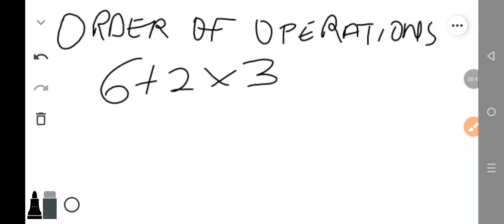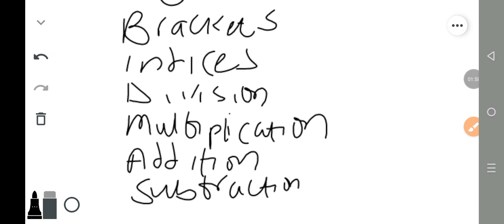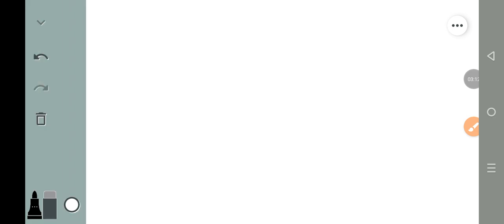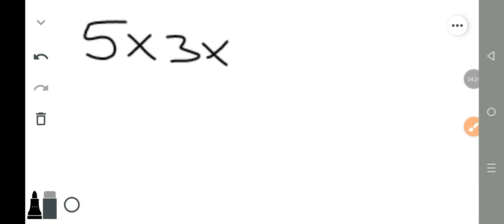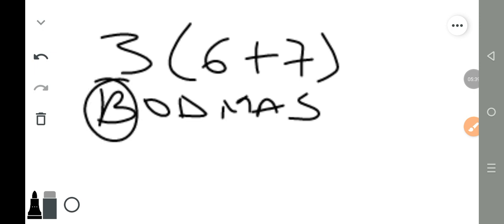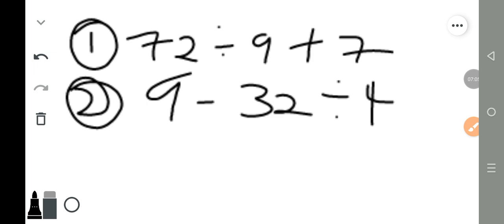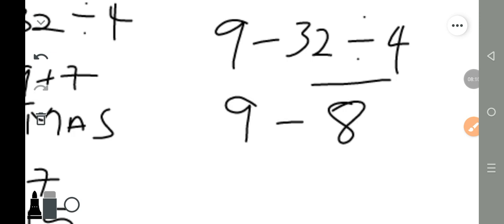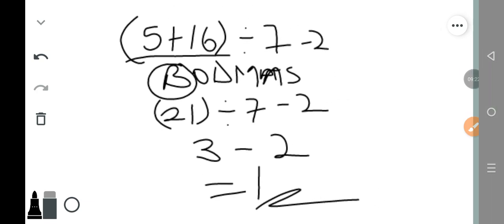Order of Operations Made Easy (BODMAS) | Stop Getting This Wrong!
Are you struggling with order of operations (BODMAS/PEMDAS)?
Order of operations (BODMAS/PEMDAS) explained step by step with examples.
In this video, I break it down step by step so you can solve math problems confidently and correctly every time.

You’ll learn:
✅ What order of operations means
✅ How to apply BODMAS correctly
✅ Step-by-step examples

By the end of this lesson, you’ll never get confused again!

📌 Try this:
What is 15 + 3 × 4? Drop your answer in the comments 👇